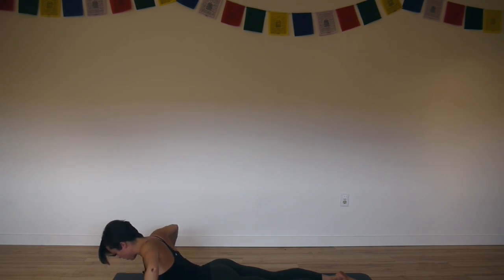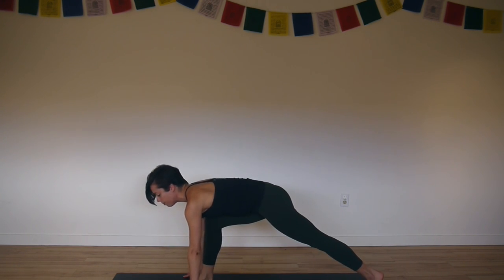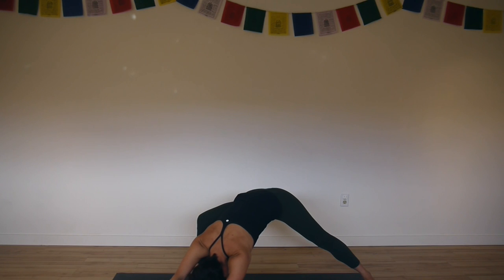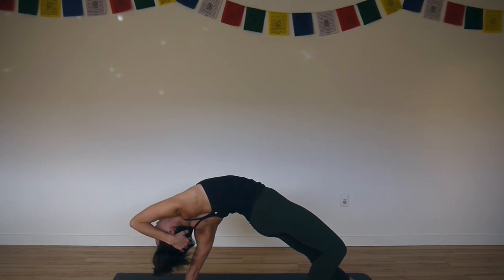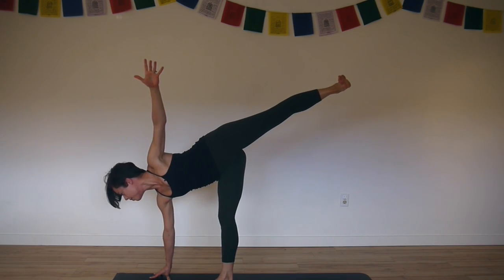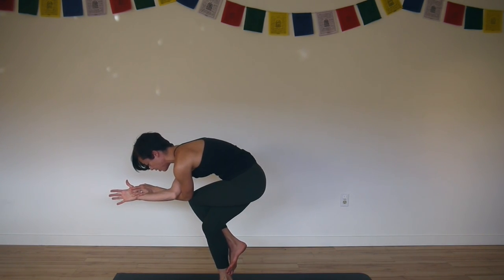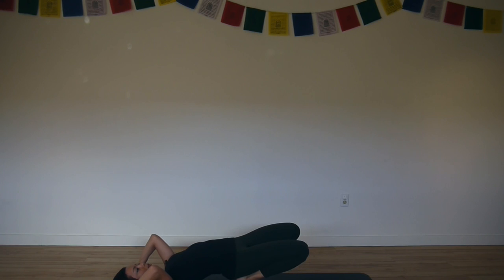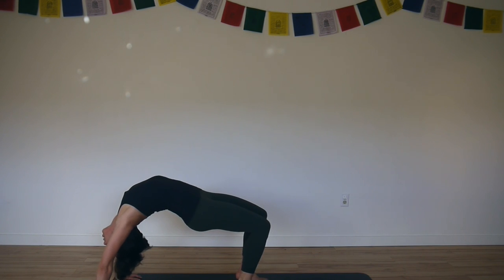Yoga to Start the Day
This 30 minute yoga practice will get you up and moving with a full spectrum of poses to open your hips, shoulders and spine as well as strengthen the entire body.